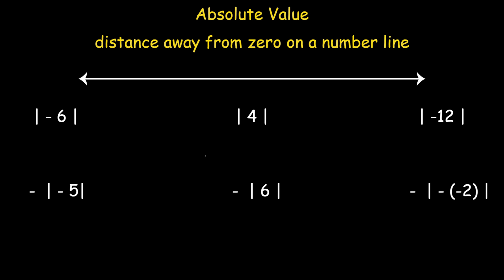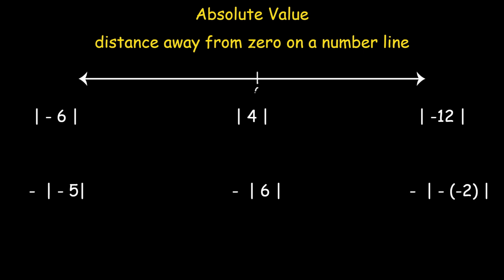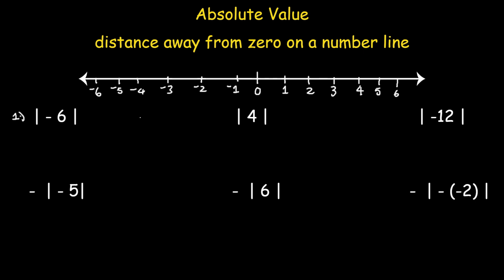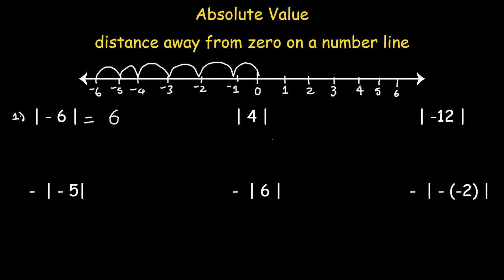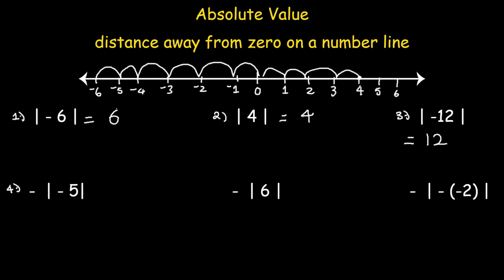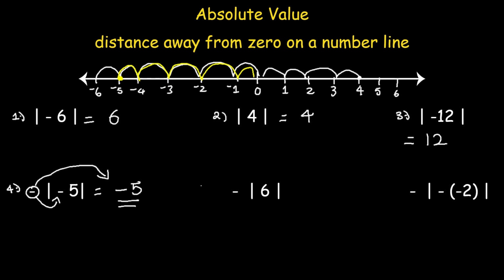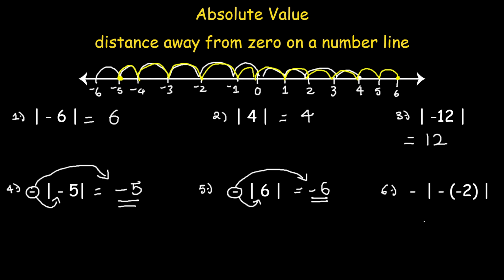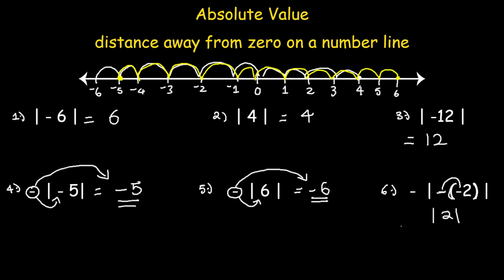What is Absolute Value? | Absolute Value Examples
In this video we are going to learn what is Absolute Value. What is Absolute Value? Absolute Value of a number is its distance from Zero on the number line. Using a number line, we will go over some excellent examples to help you not only practice but understand what Absolute Value is!